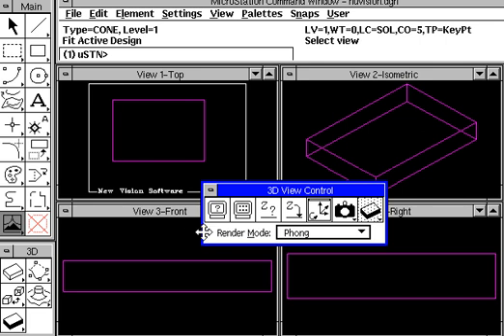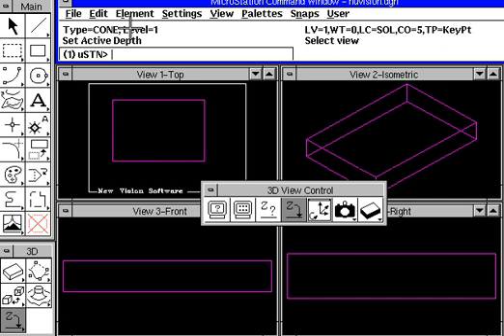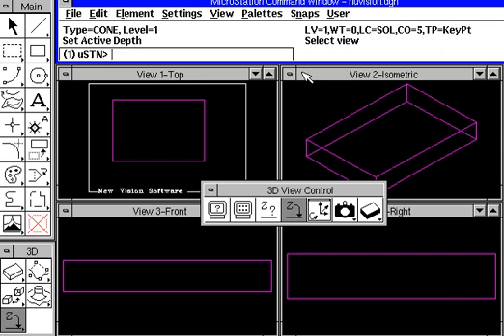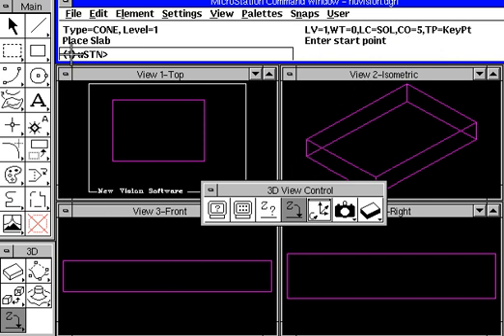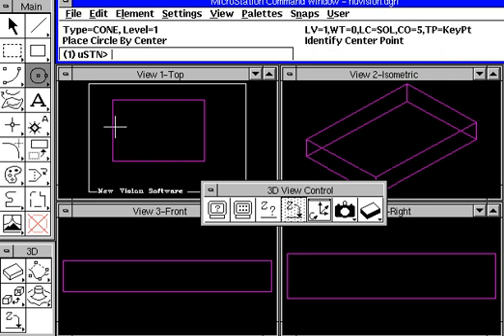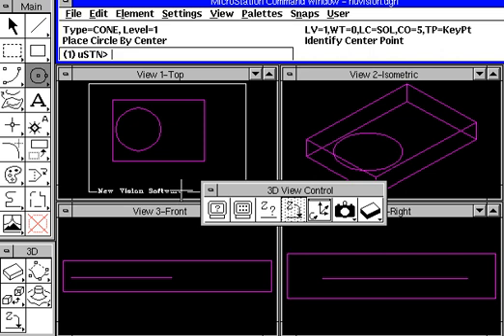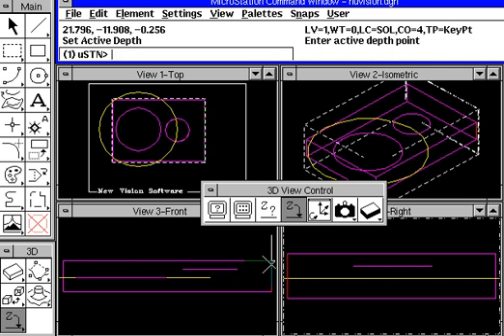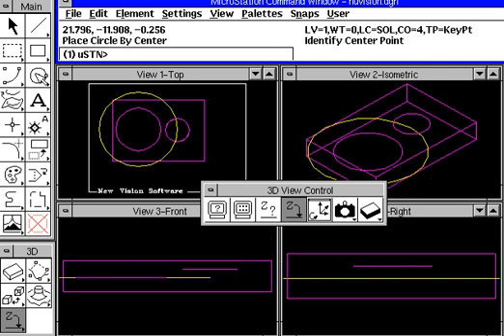2.4 MicroStation v5 3D Set Active Depth Graphically